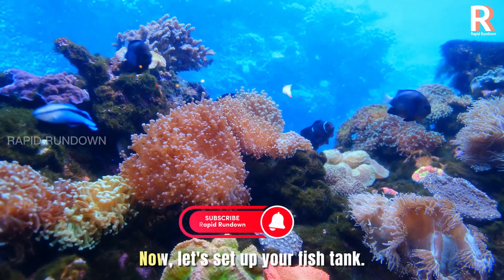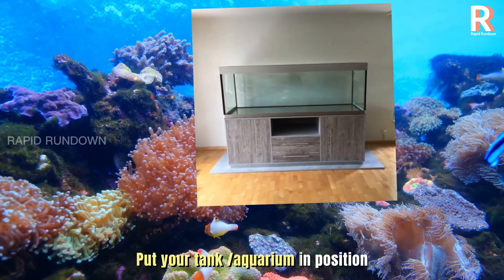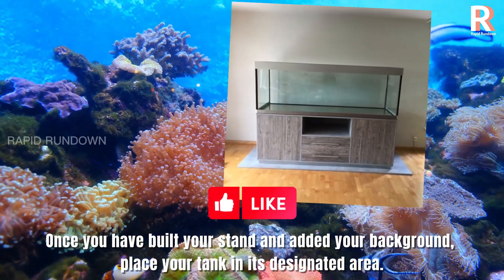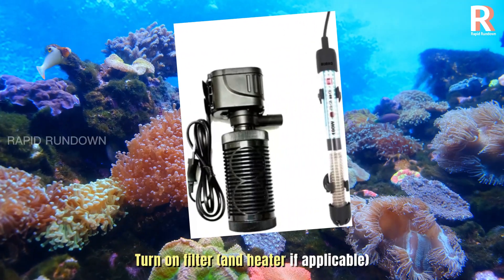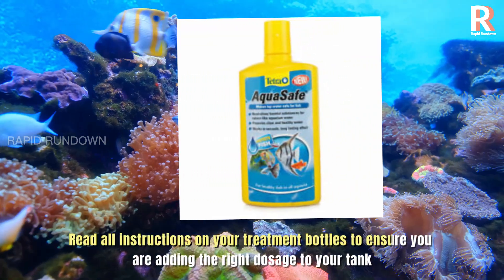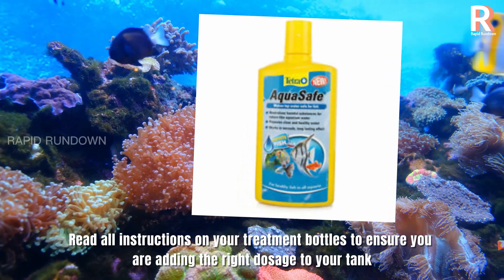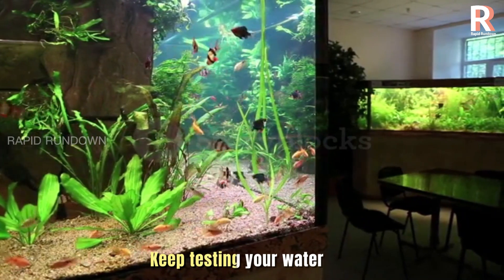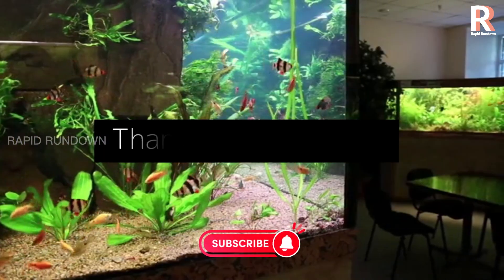How to set up a FRESHWATER AQUARIUM: Beginners guide to your 1st Fish Tank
The aquarium setup I'll describe is a freshwater tank suitable for a variety of fish species. Let's imagine a 30-gallon rectangular glass aquarium, which measures 36 inches in length, 12 inches in width, and 16 inches in height. Here are the components and steps involved in setting it up:

Aquarium Stand: Begin by selecting a sturdy stand or cabinet designed to support the weight of the aquarium. Ensure it is level and stable.

Substrate: Choose an appropriate substrate for the tank, such as aquarium gravel or sand. Rinse the substrate thoroughly to remove any dust or debris, then spread it evenly across the bottom of the tank.

Decorations: Add decorations to create a natural and visually appealing environment for the fish. You can include rocks, driftwood, caves, and artificial plants. Ensure that any decorations are aquarium-safe and won't leach harmful substances into the water.

Filtration System: Install a reliable filtration system suitable for the tank size. A popular option is a hang-on-back (HOB) power filter, which provides mechanical, chemical, and biological filtration. Follow the manufacturer's instructions for installation and maintenance.

Heater and Thermometer: Attach an aquarium heater to maintain a consistent water temperature suitable for the fish species you plan to keep. Place a thermometer in the tank to monitor the temperature regularly.

Lighting: Install a suitable aquarium light fixture above the tank. Opt for full-spectrum lighting to support plant growth, if desired. Set the lighting duration according to the needs of your fish and any live plants in the tank.

Water Conditioner: Treat tap water with a dechlorinator or water conditioner to remove chlorine, chloramines, and heavy metals that can be harmful to fish. Follow the instructions on the product for the appropriate dosage.

Cycling the Tank: Before adding fish, it's essential to establish a nitrogen cycle in the tank. This process involves growing beneficial bacteria that convert toxic ammonia into nitrites and then nitrates. You can kick-start the cycle by adding an ammonia source or use a commercial bacterial supplement designed for this purpose. Test the water regularly using a freshwater test kit to monitor ammonia, nitrite, and nitrate levels.

Adding Fish: Once the tank is cycled, you can introduce compatible fish species gradually. Research the specific requirements and compatibility of the fish you plan to keep. Consider factors like temperature, pH, and behavior. Acclimate the fish to the tank water temperature and parameters before releasing them.

Regular Maintenance: To maintain a healthy aquarium, perform routine maintenance tasks. These include regular water changes (approximately 25% every 1-2 weeks), cleaning the filter media, vacuuming the substrate, and monitoring water parameters. Test the water regularly to ensure optimal conditions for your fish.

Remember, this is just a general description of setting up a freshwater aquarium. It's essential to research the specific needs of the fish species you plan to keep and adjust the setup accordingly. Good luck with your aquarium!